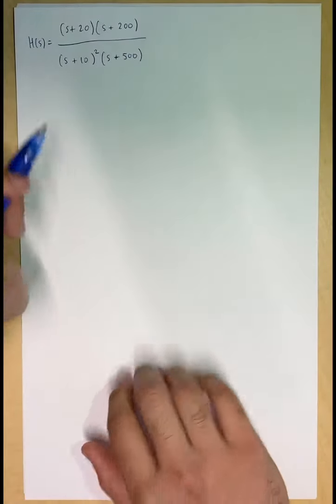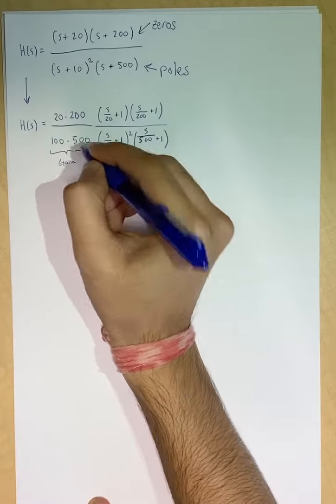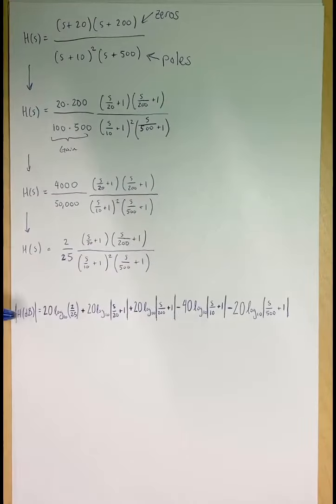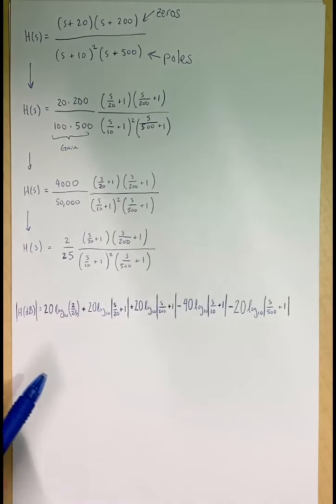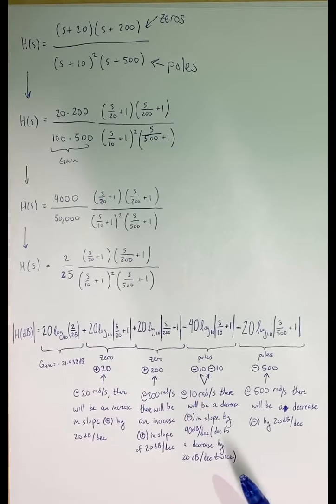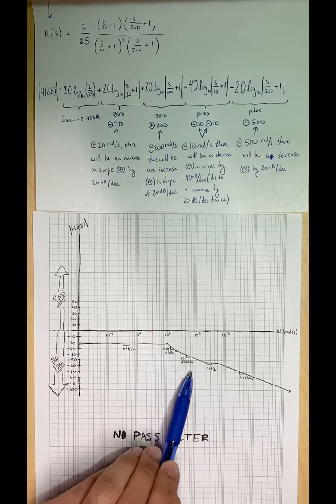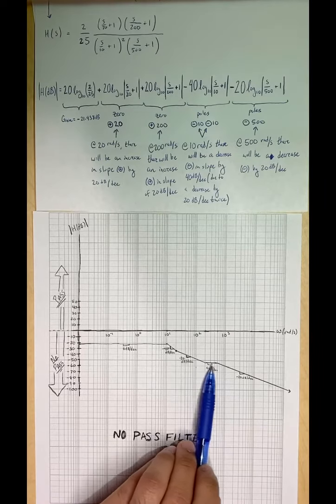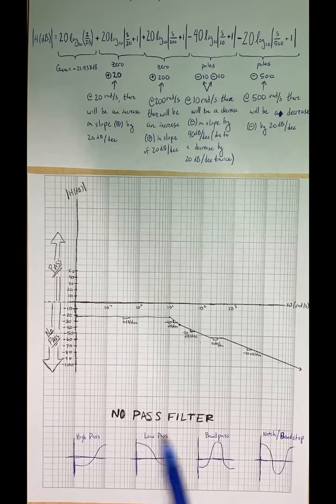Bode Plot: How to obtain the magnitude equation and graph magnitude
This is a video giving step by step analysis of how to obtain the magnitude equation and graph the magnitude of a bode plot. This was a project to assist engineering student (Biomedical Engineering 321: Extra Credit Project)